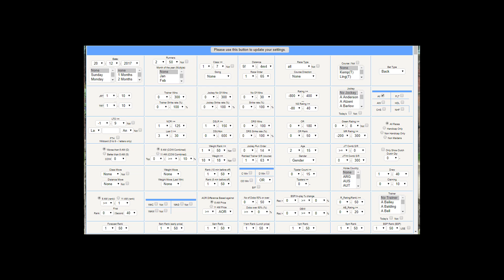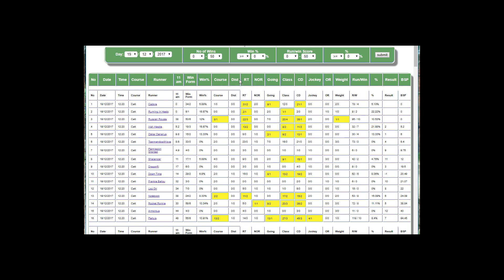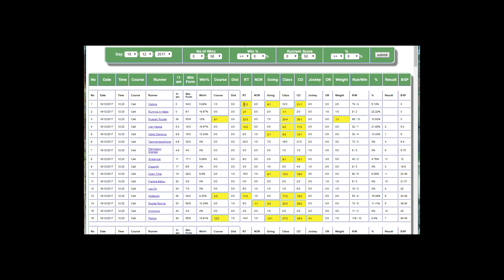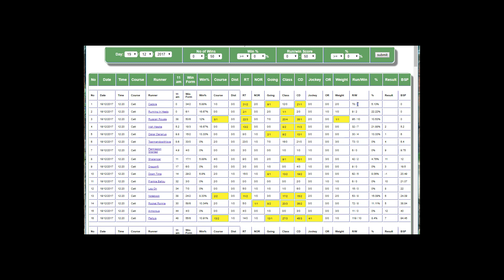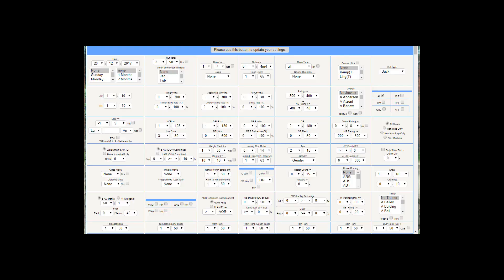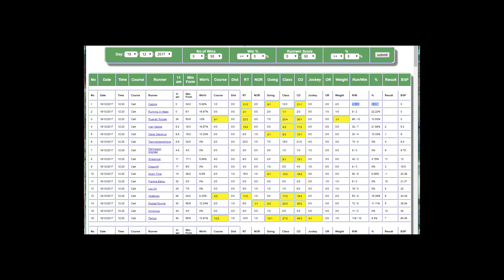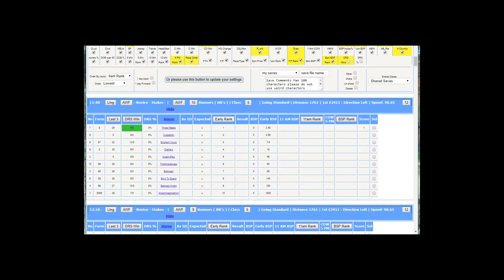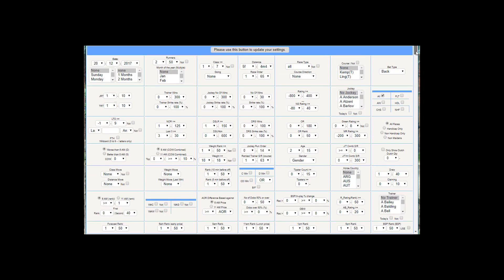Daily Race Statistics - PR ratings drs update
PR Ratings V3.15 Update.

In this update, we have added a new Daily Race Statistic based on past performance at similar races.

We use 10 different form elements to create the ratings.

Course
Distance
Race Type
Number or runners (Declared)
Going
Class
Course Direction
Jockey
OR (Official Rating)

Don't forget to pick up your free system.